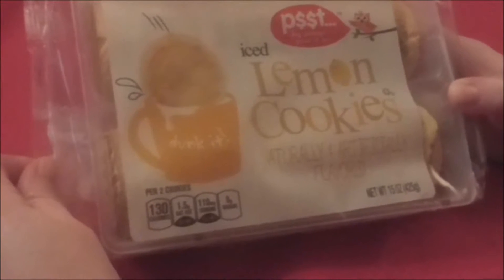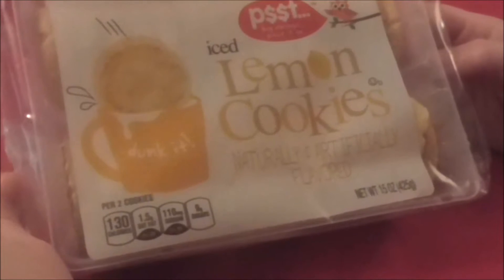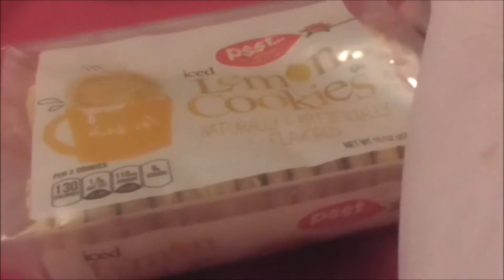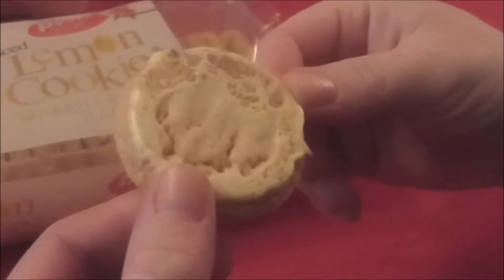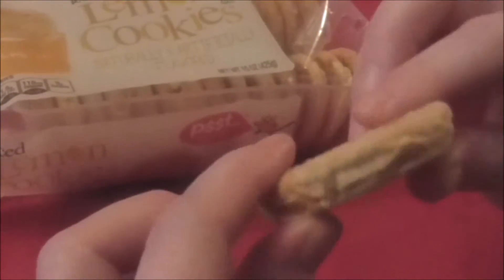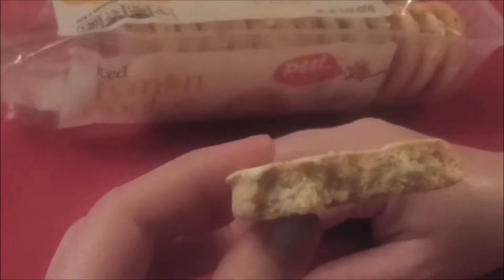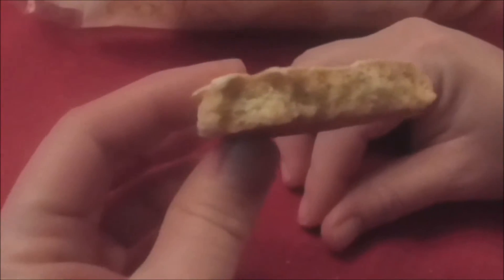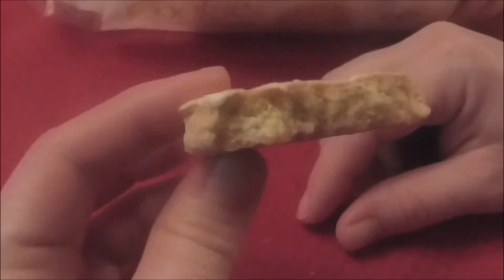Iced Lemon Cookies